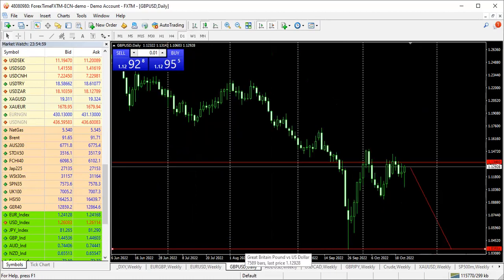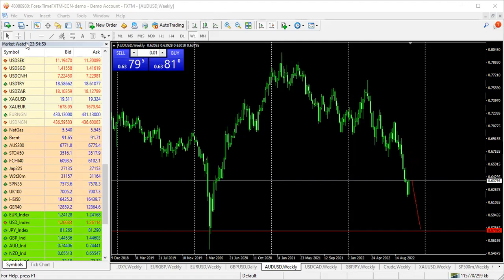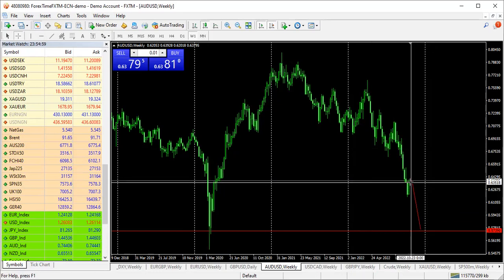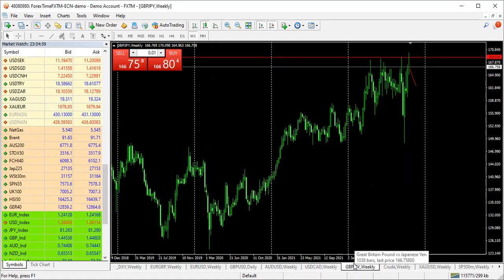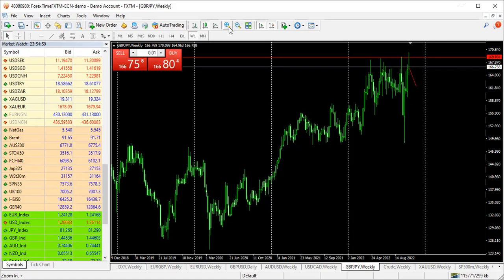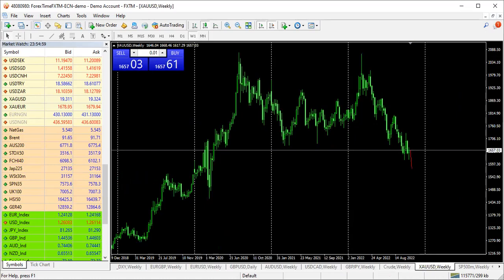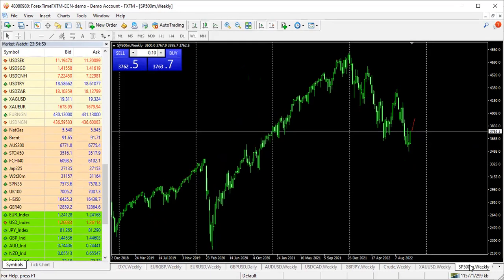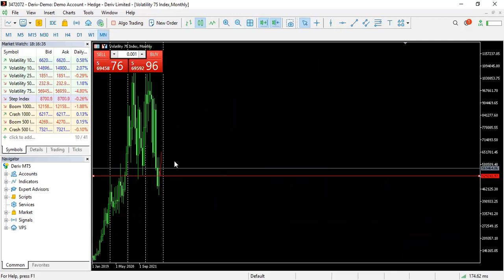BEST OCTOBER WEEKLY ANALYSIS THAT COVERS FROM 24 OCTOBER TO 28 OCTOBER 2022.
THIS ANALYSIS IS ACTIVE FROM 24 OCTOBER  TO 28 OCTOBER 2022..